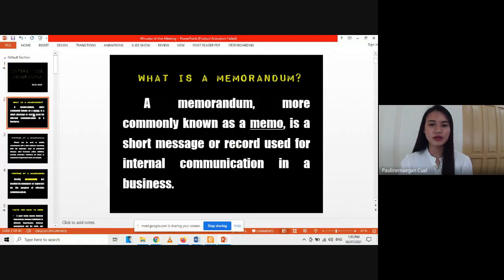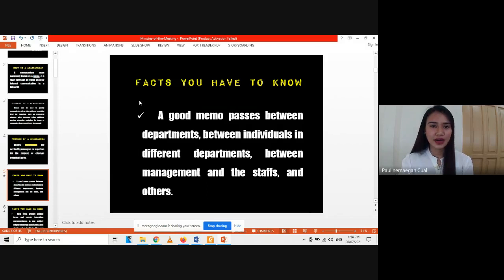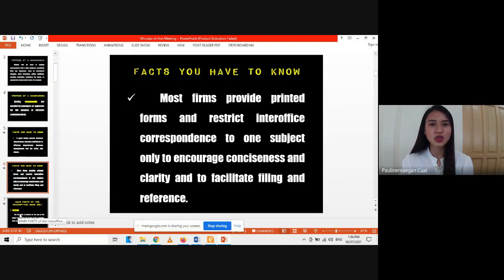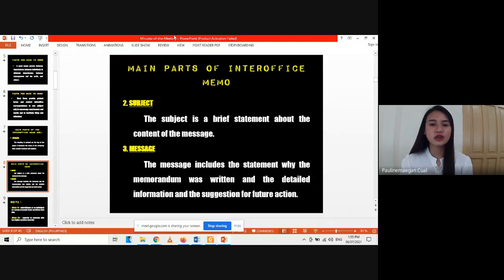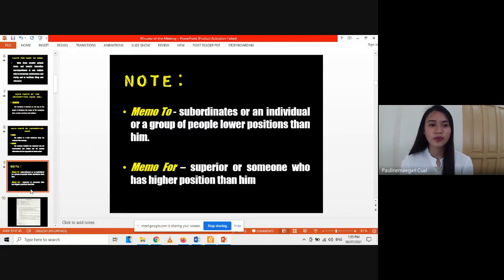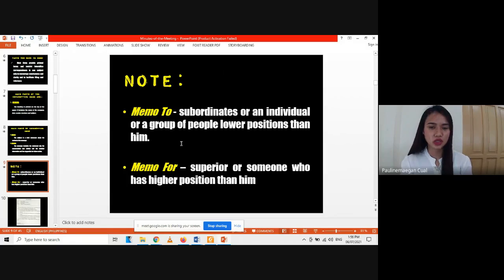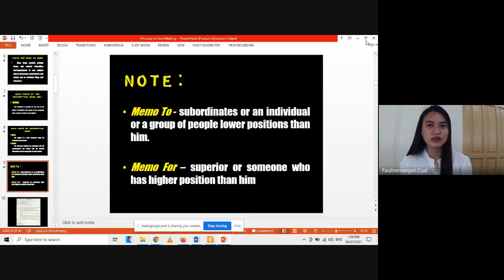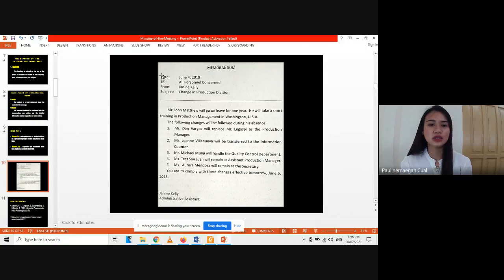Interoffice Memo in a 5-minute Discussion